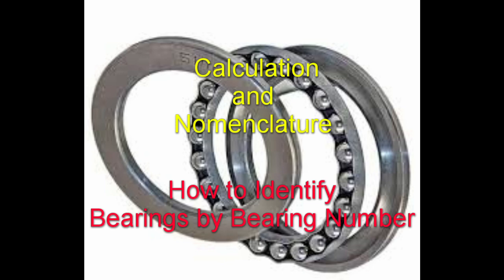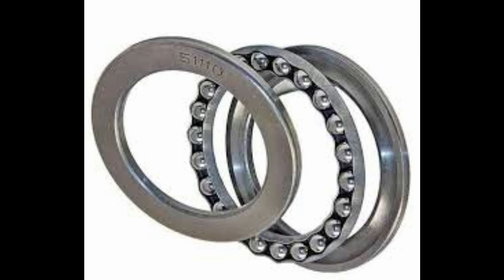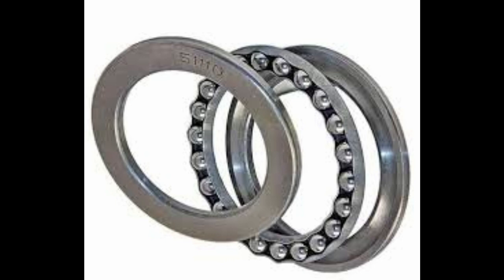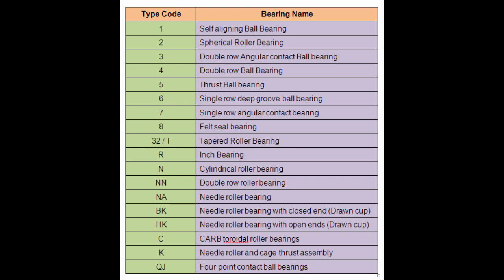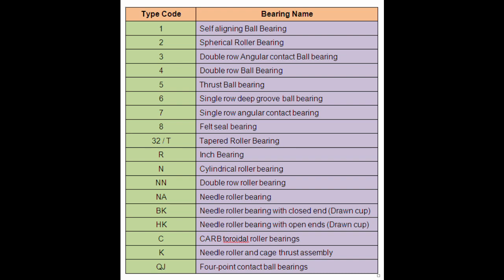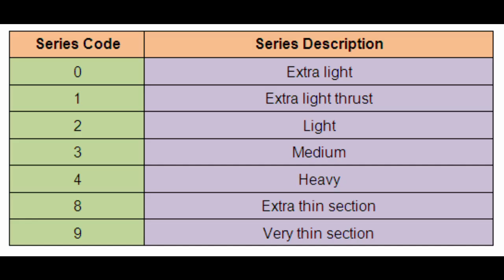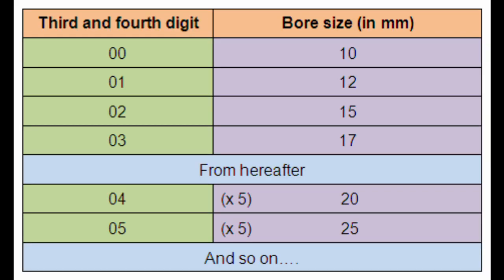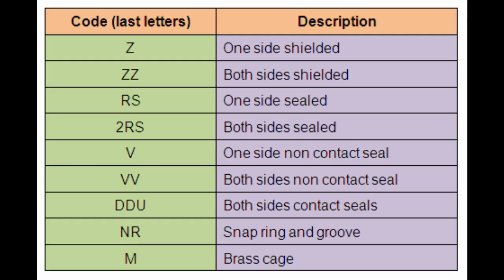How to Identify Bearings by Bearing Number | life line tape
How to Identify Bearings by Bearing Number – Calculation and Nomenclature
by
1 Types of Bearings and Their Code in Bearing Number
2 Bearing Series and Their Code in Bearing Number
3 Bore size of Bearing
4 Shielding/Sealing/Specialty of Bearing in Bearing Number